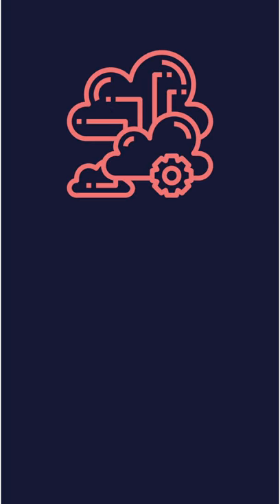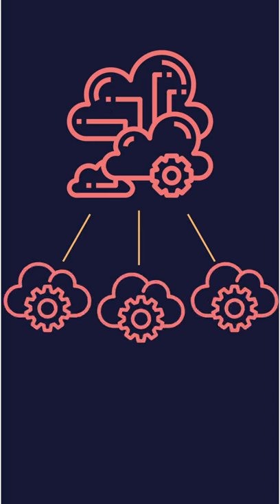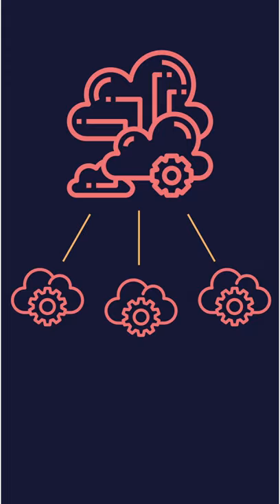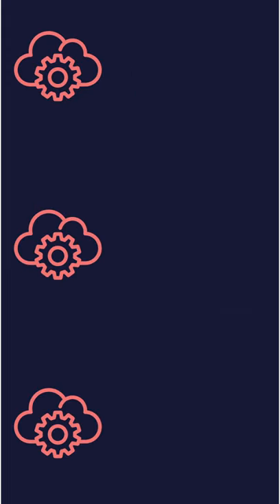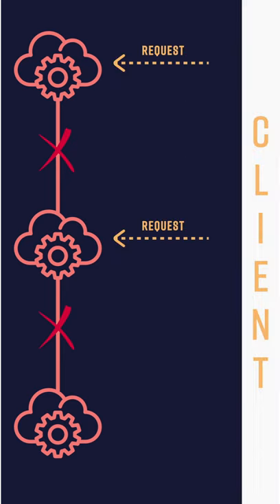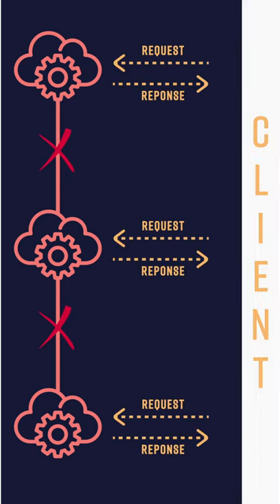Availability in CAP Theorem